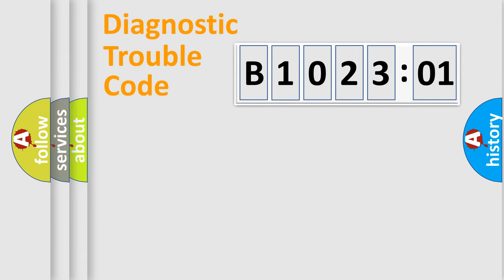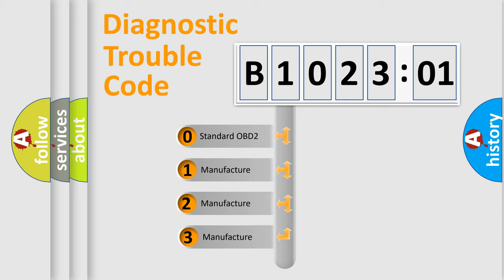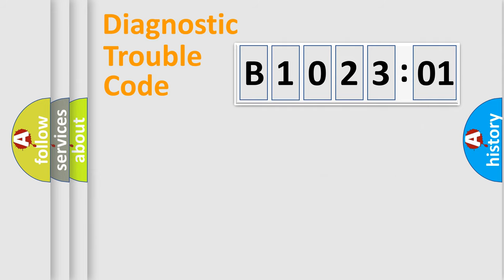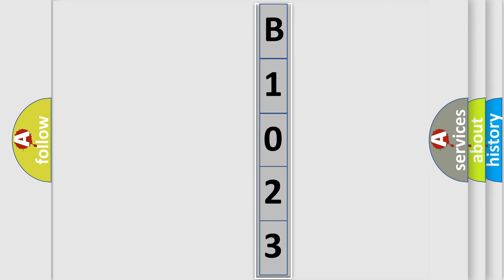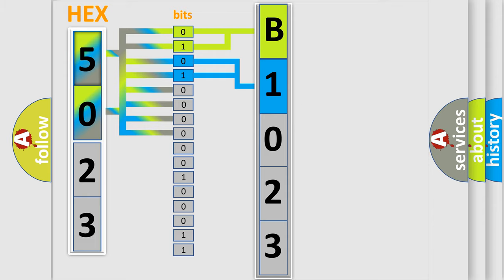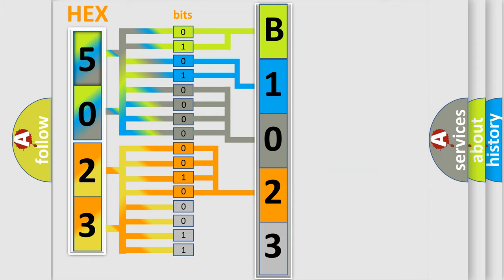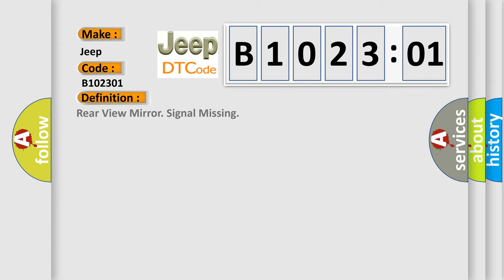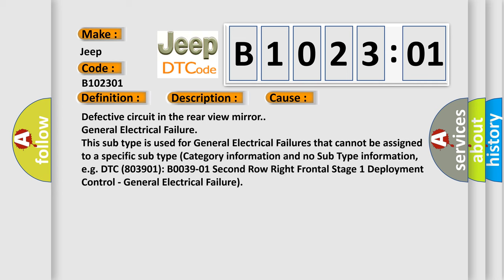DTC Jeep B1023-01 Short Explanation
Contents:
0:21 Basic DTC analysis according to OBD2 protocol standard.
1:48 Insight into programming
2:58 A diagnostically understandable description of the Diagnostic Trouble Code
3:05 Basic error definition

Make:
Jeep
Code:
B1023 01
Definition:
Rear View Mirror. Signal Missing
Description:
Diagnostic trouble code (DTC) UEM-0020 is stored if the control module registers that the actual value for rear view mirror anti-dazzle is different from the desired value.
Cause:
Defective circuit in the rear view mirror.